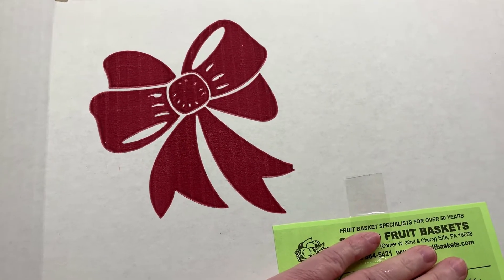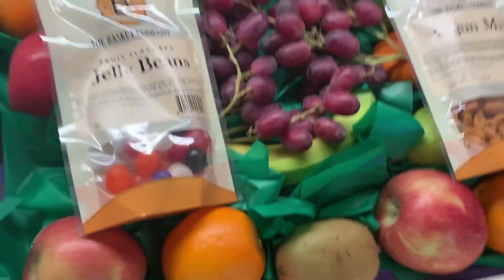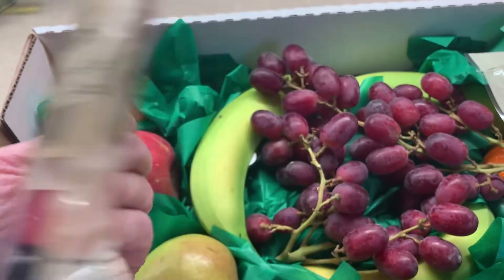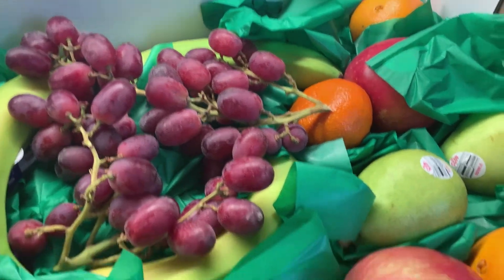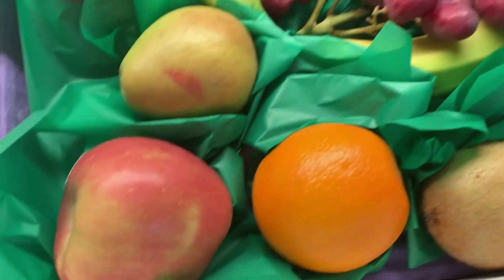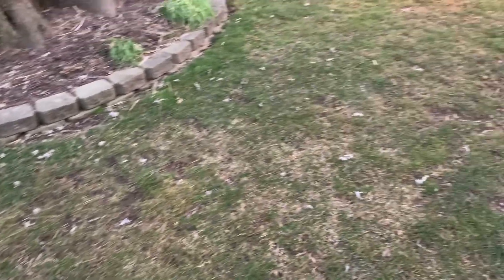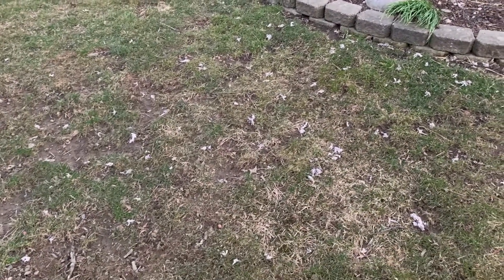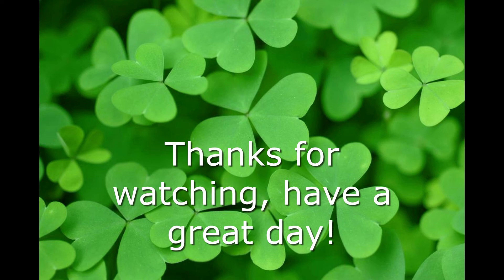Full day of eating | WW